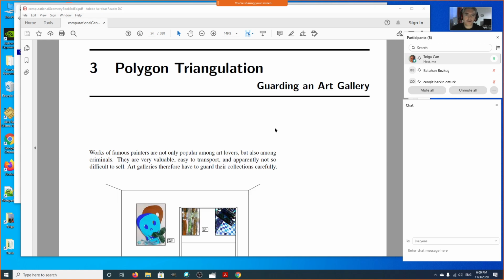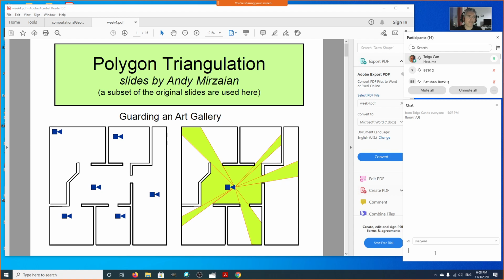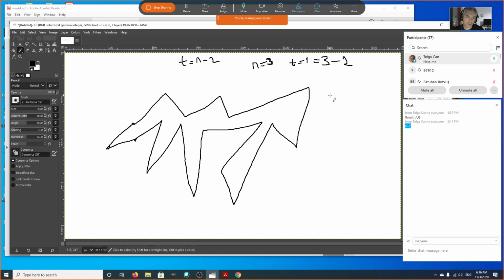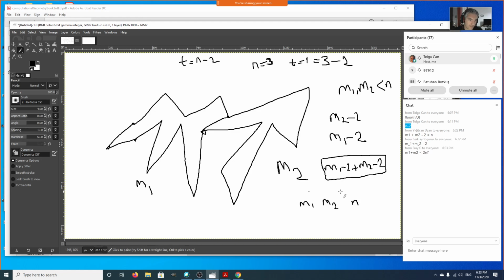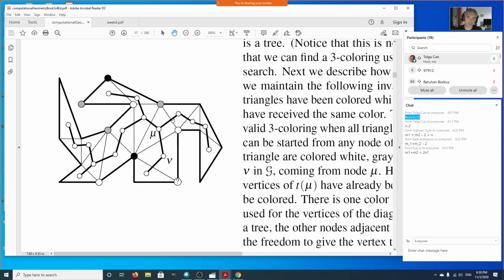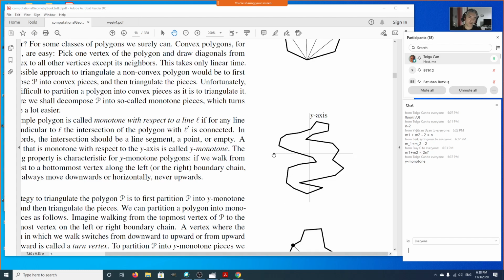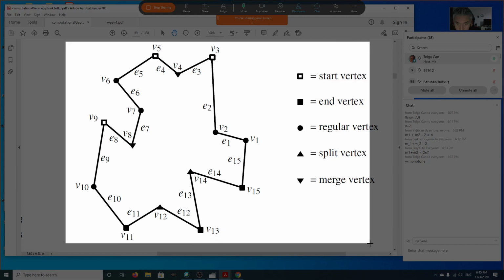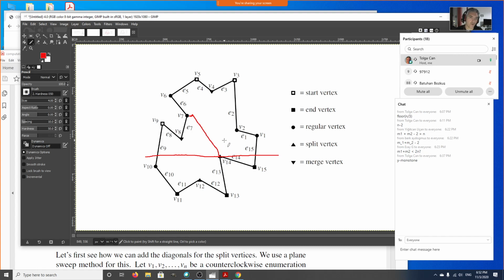CENG570 Comp Geo: Polygon Triangulation, the Art Gallery Guarding Problem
The chat transcript of this lecture is below:

November 3, 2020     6:07 PM     from Tolga Can to everyone: floor(n/3)

November 3, 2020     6:11 PM     from Tolga Can to everyone: n-2

November 3, 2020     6:22 PM     from Yiğitcan Uçan to everyone: m1 + m2 - 2 = n

November 3, 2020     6:22 PM     from berk aydogmus to everyone: m_1+m_2 - 2

November 3, 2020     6:23 PM     from Eray G to everyone: m1+m2 less than 2n?

November 3, 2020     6:37 PM     from Tolga Can to everyone: y-monotone